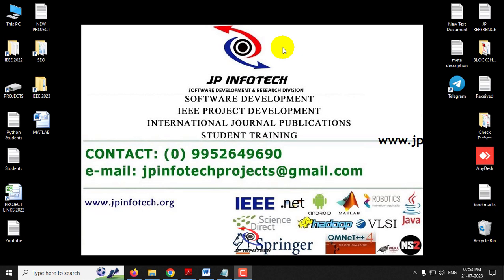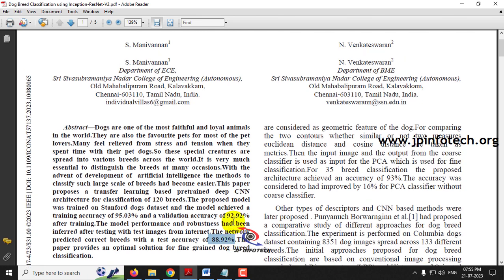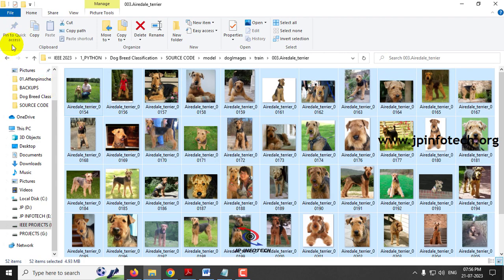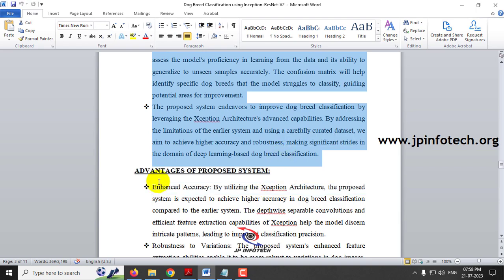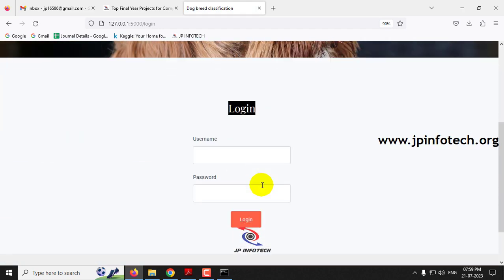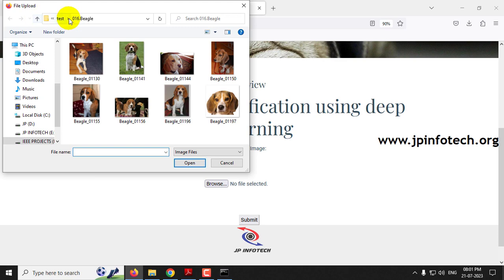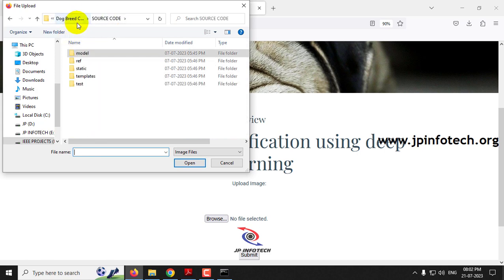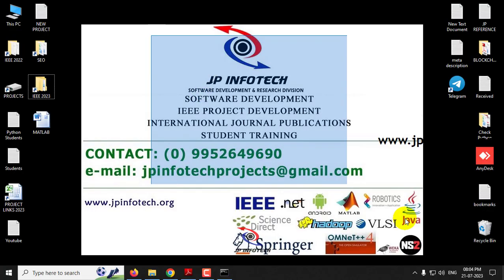Dog Breed Classification using Deep Learning | Machine Learning Project | Python IEEE Project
Dog Breed Classification using Deep Learning | Python Machine Learning Final Year IEEE Project.

🔬Our Proposed Project Title 1: Dog Breed Classification using Deep Learning (or)
🔬Our Proposed Project Title 2:  DeepDoggo: Accurate Dog Breed Classification using Xception Architecture.
💡Implementation Code: PYTHON.
🔬Algorithm / Model Used: Xception Architecture.
🌐Web Framework: Flask.
🖥️Frontend: HTML, CSS, JavaScript.
💰Cost (In Indian Rupees): Rs.5000/

📘Project Abstract:
The dog breed classification is not only fascinating from a scientific perspective but also holds practical significance in various aspects of animal care, veterinary medicine, and human-animal interactions. By understanding the unique characteristics and needs of different breeds, we can improve the well-being and welfare of dogs and enhance our relationship with our canine companions.
In this project titled "Dog Breed Classification using Deep Learning," we present a novel approach to accurately classify dog breeds in images utilizing the powerful capabilities of the Xception Architecture. Developed in Python, our deep learning model demonstrates outstanding performance with a remarkable training accuracy of 91.34% and a validation accuracy of 89.45%.

📌IEEE Base Paper Title: Dog Breed Classification using Inception-ResNet-V2.

📌REFERENCE:
S. Manivannan; N. Venkateswaran, “Dog Breed Classification using Inception-ResNet-V2”, 2023 International Conference for Advancement in Technology (ICONAT), IEEE Conference, 2023.